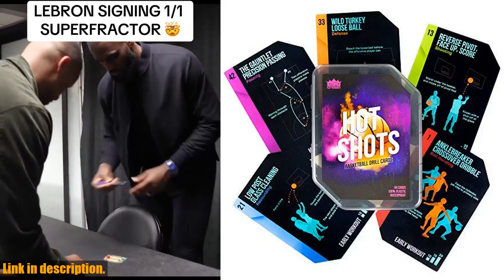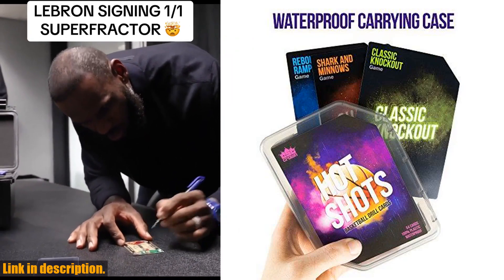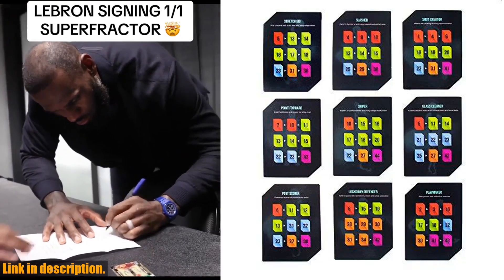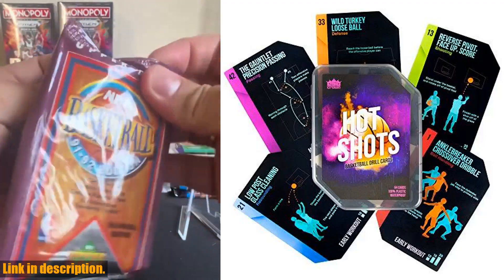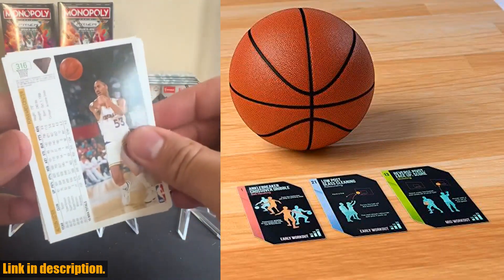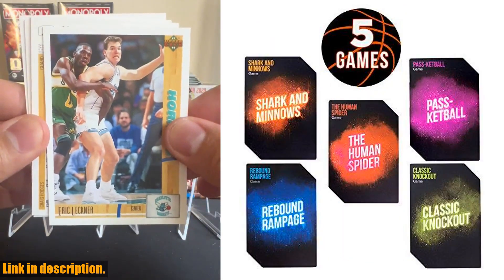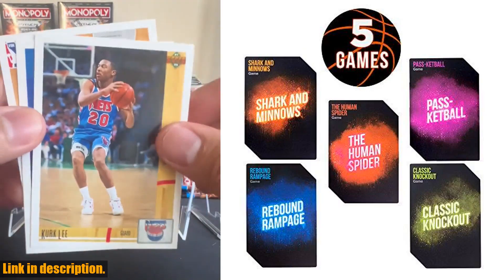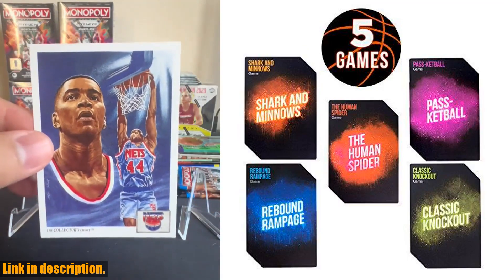Buy Hot Shots Basketball Drill Cards | 64 Waterproof Plastic Cards | Includes 45 Guided Drills, 9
Buy and Review Hot Shots Basketball Drill Cards | 64 Waterproof Plastic Cards | Includes 45 Guided Drills, 9 Archetype Workouts, 5 Games,  5 Info Cards | Great for Skills Training  Coaching in Youth  Adult Sports on AMAZON Shop

PURCHASE LINKS:

- Hot Shots Basketball Drill Cards | 64 Waterproof Plastic Cards | Includes 45 Guided Drills, 9 Archetype Workouts, 5 Games, 5 Info Cards | Great for Skills Training Coaching in Youth Adult Sports

Looking to take your basketball game to the next level? Look no further than Hot Shots Basketball Drill Cards! This set of 64 waterproof plastic cards includes 45 guided drills, 9 archetype workouts, 5 games, and 5 info cards, making it the ultimate tool for skills training and coaching in youth and adult sports. Whether you're a beginner or an experienced player, these cards cater to all skill levels and provide valuable coaching tips on each card. Plus, they're made of 100% plastic, making them durable and sweatproof, and come in a convenient card case for easy storage in your gym bag. Get your set of Hot Shots Basketball Drill Cards today and elevate your game to new heights!